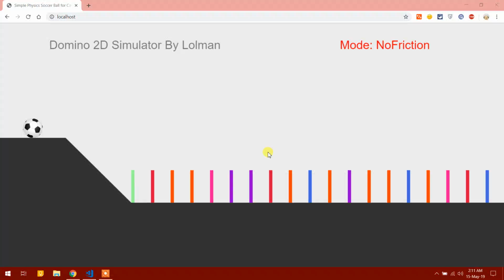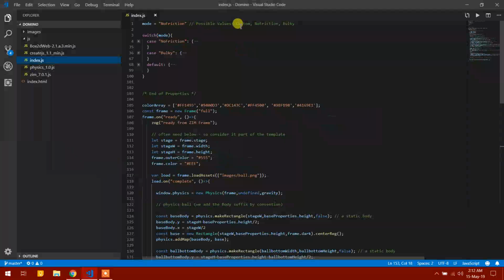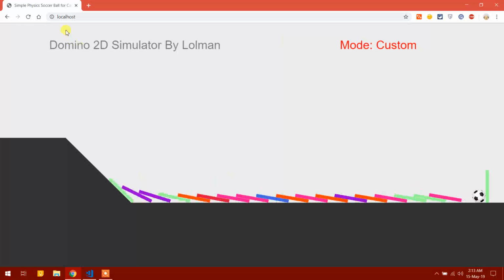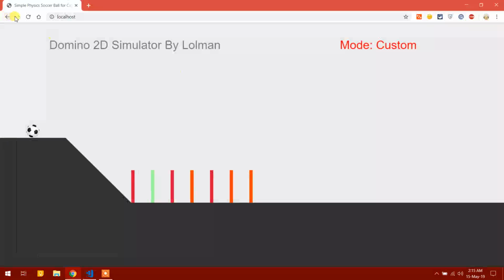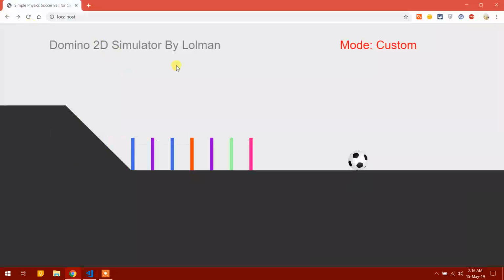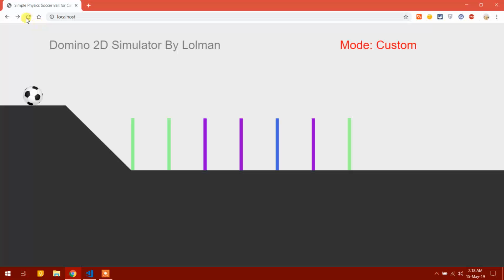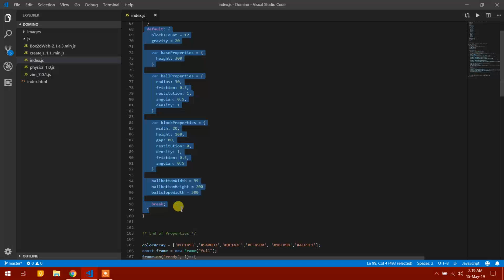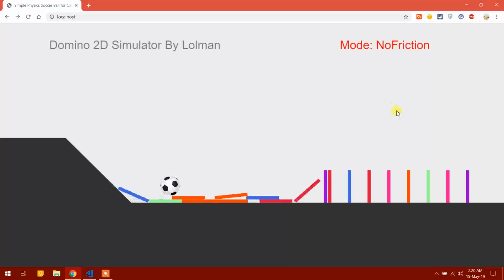I have build a Dominoes 2D Simulation | Very Satisfactory to Watch 🔥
I have build a Dominoes 2D Simulation using Zim Physics and Box2D. Very Satisfactory to Watch.